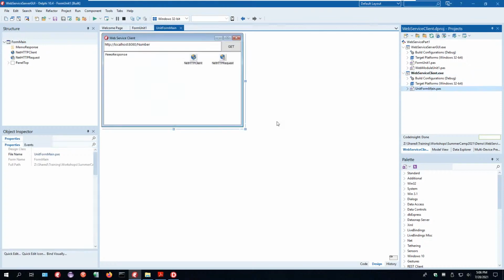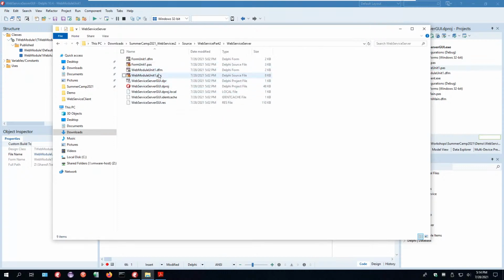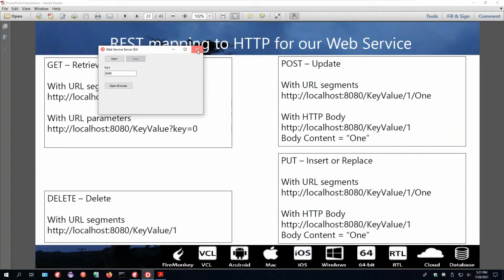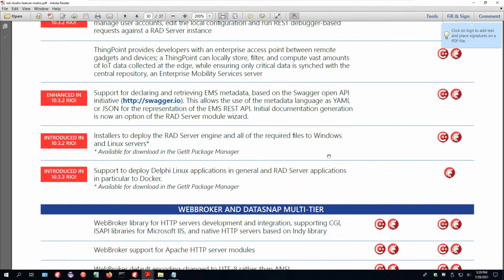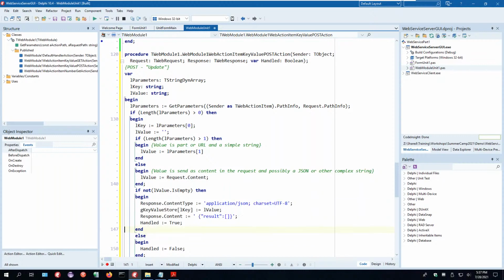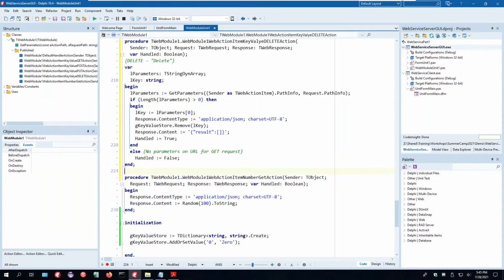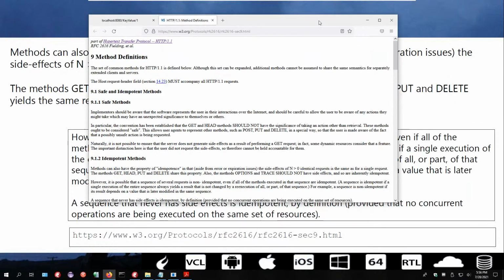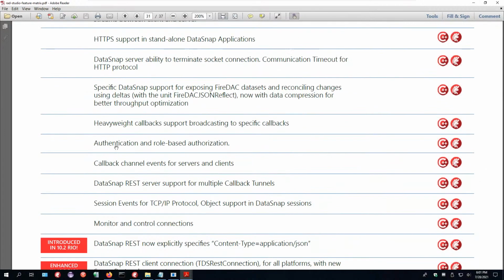Introduction to REST WebServices in Delphi with Danny Wind (Day 2)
Every App and application needs a REST web service.

A live series of four 1 hour sessions, each on creating web services (with Web Broker) in Delphi. This series is ongoing and has been published at Blaise Pascal Magazine.  Total just over 100 pages of explanation and exercises. Each session would be live, very little slides with the option for attendees to follow through with the exercise and source code from each of the pdf documents.

The first session introduces some of the concepts you need to know and shows you how to create and consume your own web service in Delphi with just the GET request.

The second session shows you how to update the data in the web service and how to create in-memory storage for the web service.

The third session shows  how to consume and use your web service from both Delphi clients on Windows and from a web page with JavaScript.

The fourth session is about deploying your web service to the Internet Information Services (IIS) server on Windows.